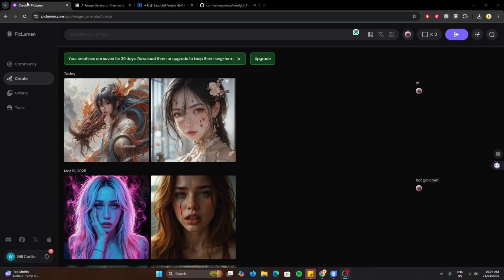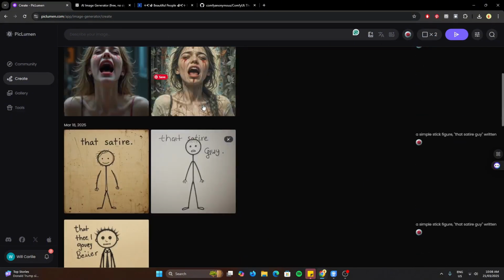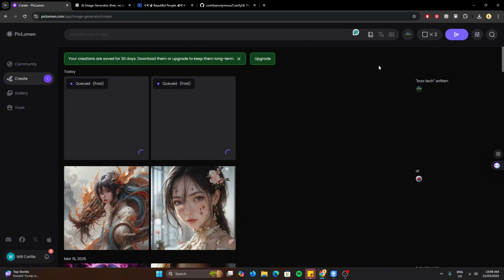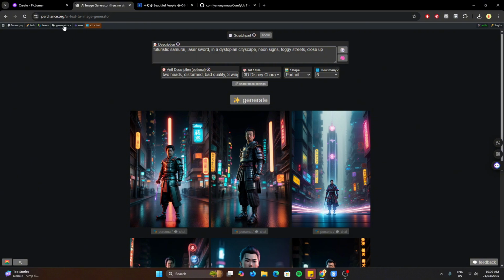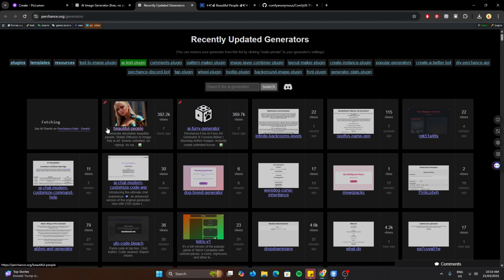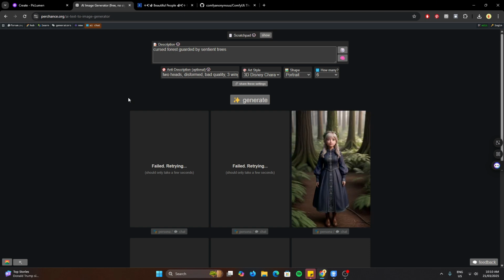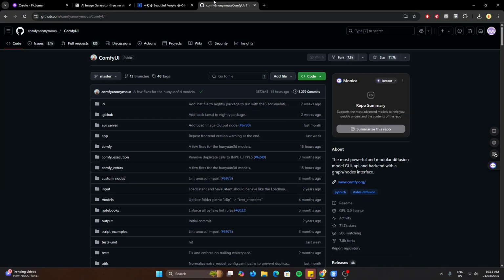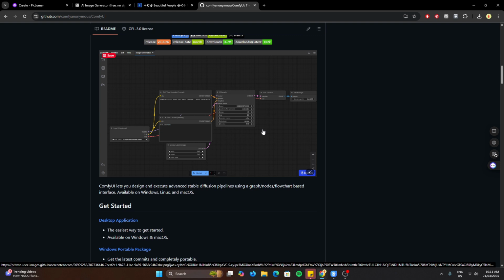Ai image Generator free: My Top 3 Picks (100% Free!)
Unlock your creative potential by using an ai image generator free to effortlessly transform text prompts into unique, high-quality visuals without any subscription costs

✅ No watermarks
✅ High-quality AI art